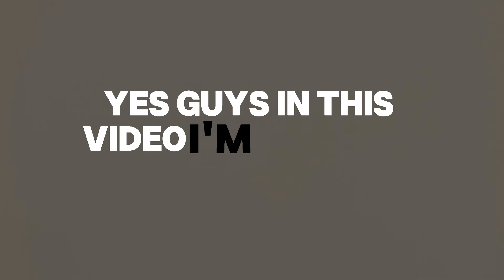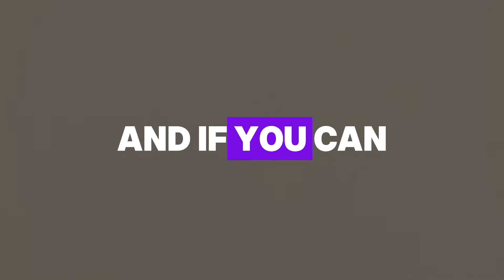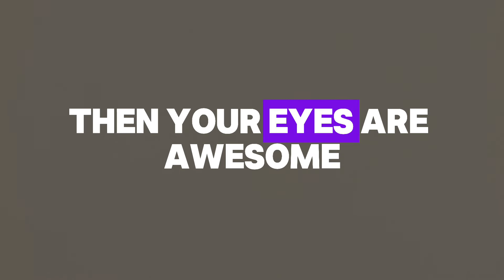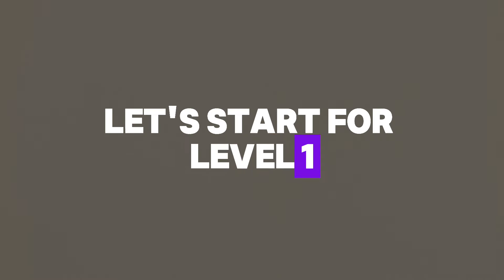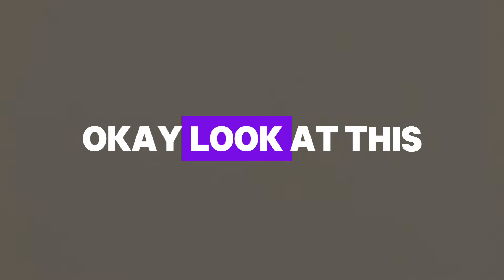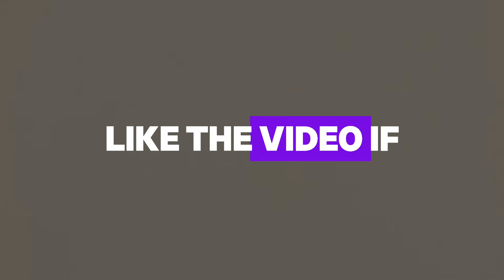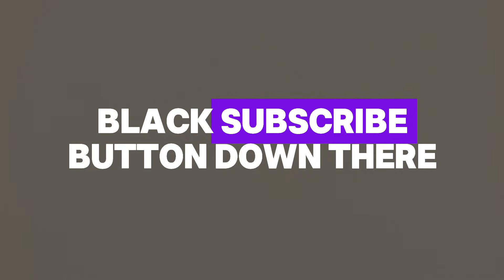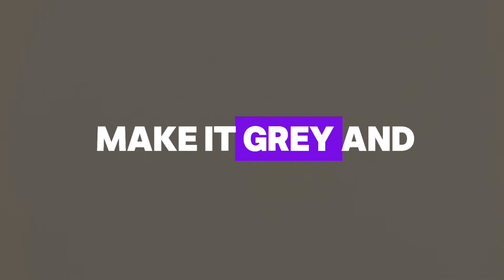If You See Red, you are in Danger! 😰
So, did you pass all the three levels?